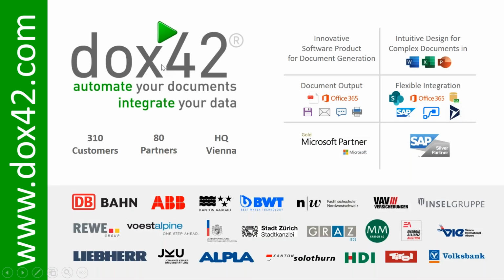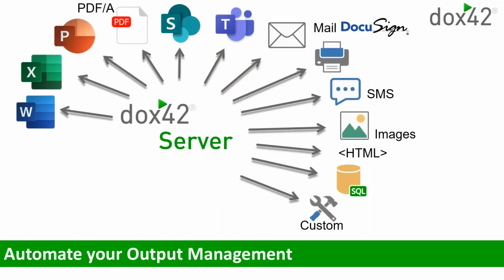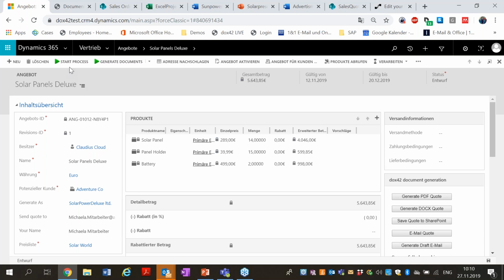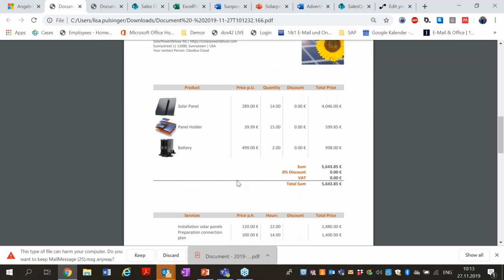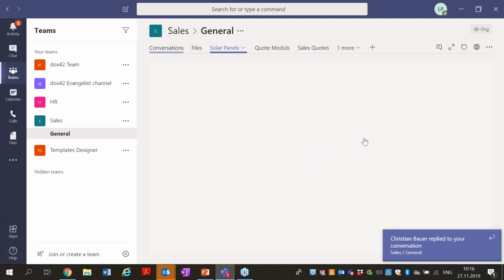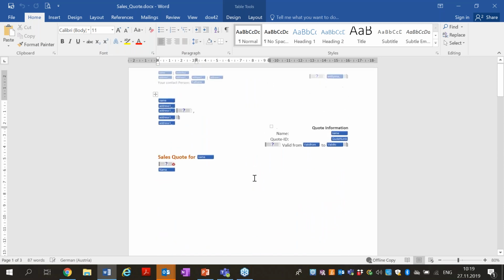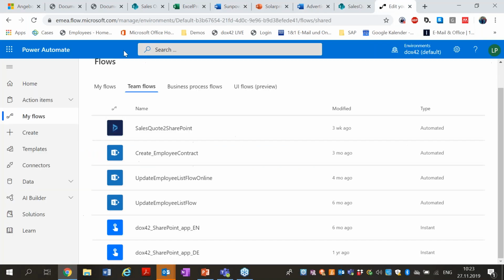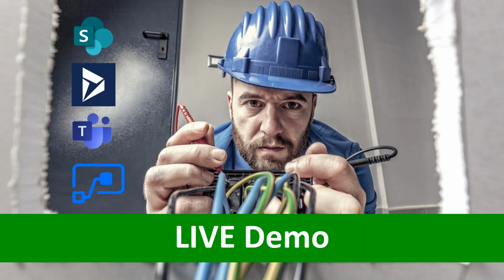Create documents that add value from MS Flow/Power Automate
Creating an Office document from MS Flow/Power Automate – a feature that has long been wished for in the SharePoint community. It seems that with Flow users are finally able to automatically do this. But can the documents that are generated with the standard functionalities add real business value and can they be set up in a hassle free manner? This webinar shows you what it takes to automatically create documents that add value from MS Flow/Power Automate and how you, in a powerful, intuitive and flexible manner, can boost your Flow, Azure Active Directory and SharePoint Online possibilities.